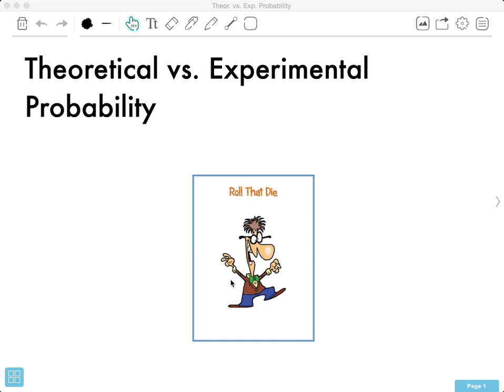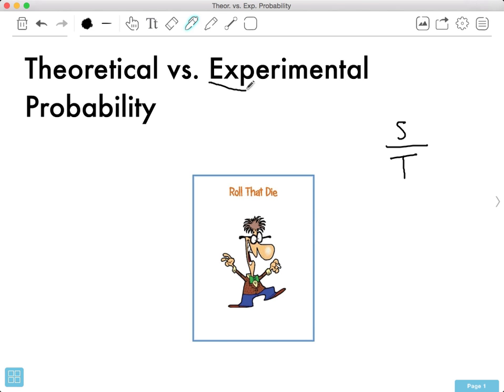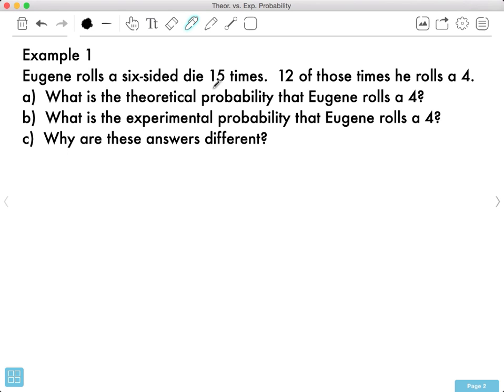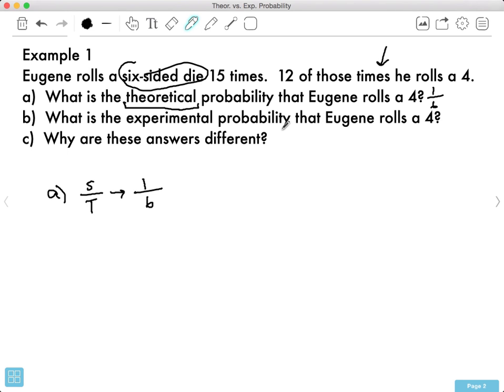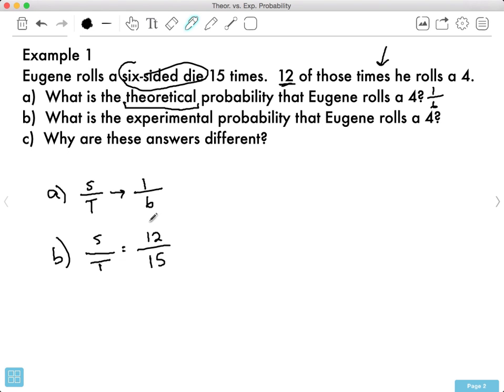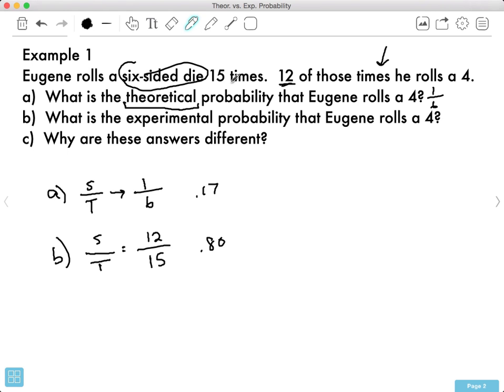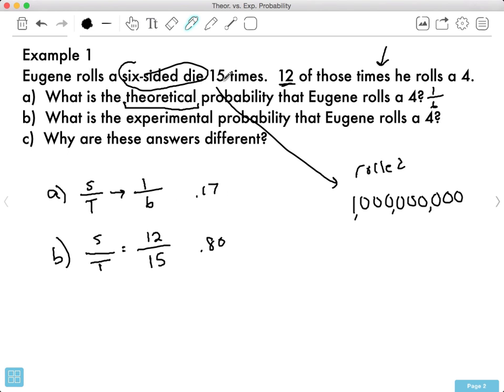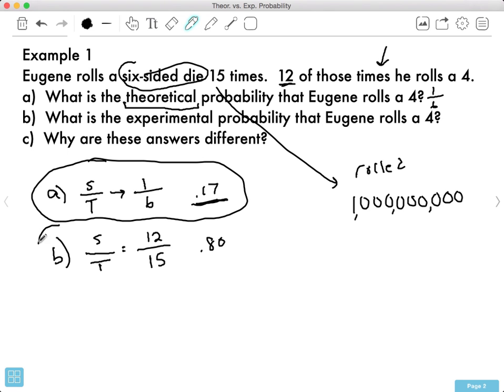theor vs exp probability